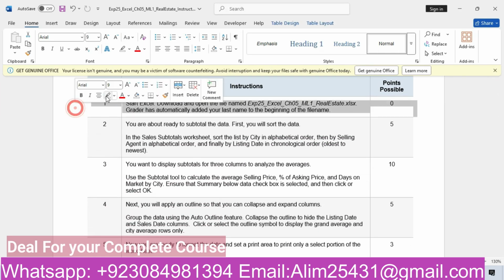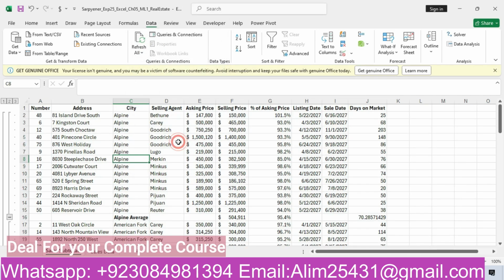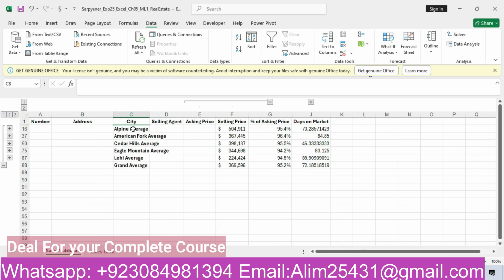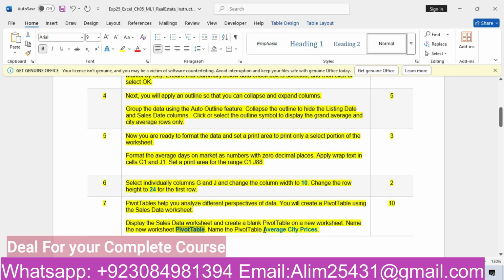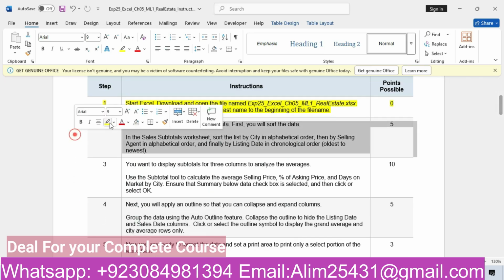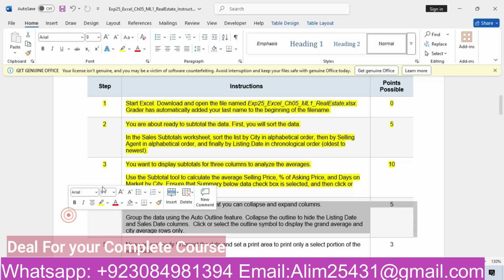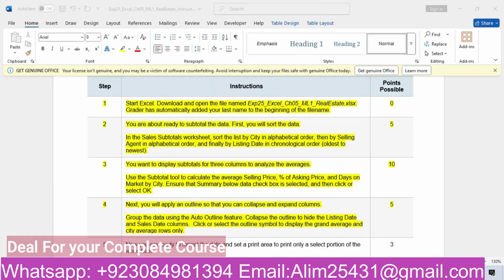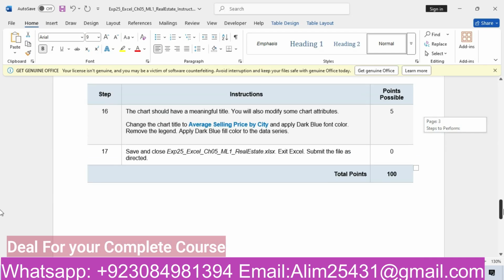Exp25_Excel_Ch05_ML1_RealEstate | Excel Chapter 5 Grader Mid-Level 1 - Mountain View Realty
Excel Chapter 5 Grader Mid-Level 1 - Mountain View Realty
Excel Chapter 5 Grader Mid-Level 1 - Mountain View
Excel Chapter 5 Grader Mid-Level 1
Grader Mid-Level 1
View Realty

Exp25_Excel_Ch05_ML1_RealEstate | Excel Chapter 5 Grader Mid-Level 1 - Mountain View Realty | Real
Excel Chapter 5 Grader Mid-Level 1 - Mountain

1 Start Excel. Download and open the file named Exp25_Excel_Ch05_ML1_RealEstate.xlsx. Grader has automatically added your last name to the beginning of the filename. 0
2 You are about ready to subtotal the data. First, you will sort the data.

In the Sales Subtotals worksheet, sort the list by City in alphabetical order, then by Selling Agent in alphabetical order, and finally by Listing Date in chronological order (oldest to newest). 5
3 You want to display subtotals for three columns to analyze the averages.

Use the Subtotal tool to calculate the average Selling Price, % of Asking Price, and Days on Market by City. Ensure that Summary below data check box is selected, and then click or select OK. 10
4 Next, you will apply an outline so that you can collapse and expand columns.

Group the data using the Auto Outline feature. Collapse the outline to hide the Listing Date and Sales Date columns.  Click or select the outline symbol to display the grand average and city average rows only. 5
5 Now you are ready to format the data and set a print area to print only a select portion of the worksheet.

 3
6 Select individually columns G and J and change the column width to 10. Change the row height to 24 for the first row. 2
7 PivotTables help you analyze different perspectives of data. You will create a PivotTable using the Sales Data worksheet.

Display the Sales Data worksheet and create a blank PivotTable on a new worksheet. Name the new worksheet PivotTable. Name the PivotTable Average City Prices. 10
8 Part of the process is arranging and rearranging fields to provide the perspective to represent the data best. In addition, you want to display average values instead of total values.

Place the City field in rows, the Selling Agent field in columns, and the Asking Price and Selling Price fields as values. For the two value fields, display averages rather than sums with Accounting Number Format with zero decimal places. Pivot the data by placing the City field below the Values field in the Columns area and moving the Selling Agent field to the Rows area.

At the top of the Agent column, use the Sort and Filter arrow to sort the Agents in alphabetical order, if necessary. 12